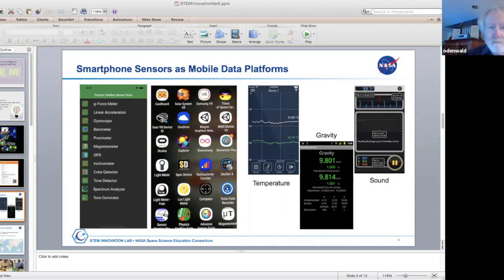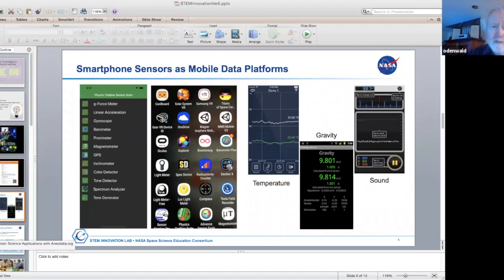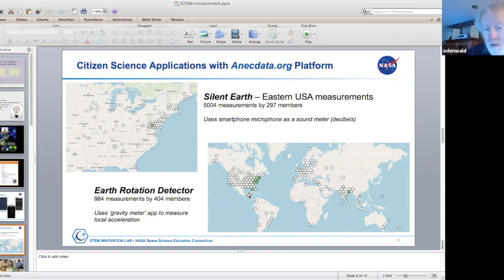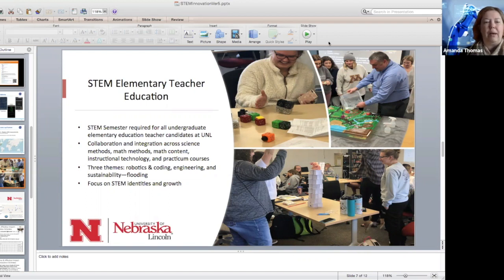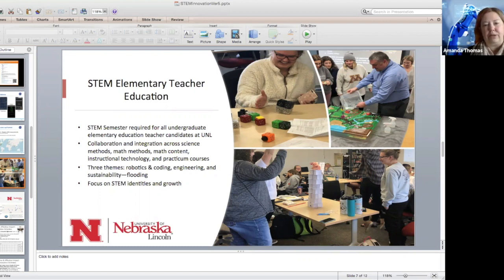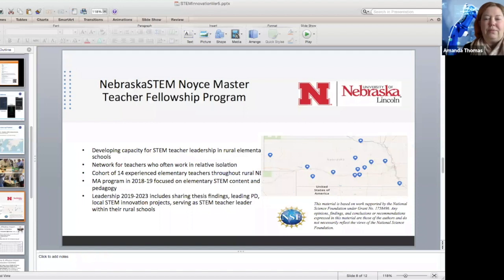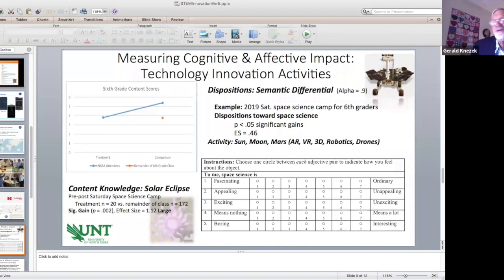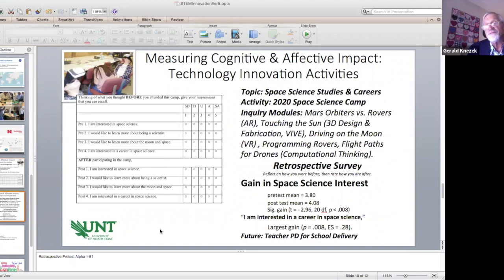Panel: Using Innovative Technologies to Support STEM Teaching and Learning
A newly created STEM Innovation Special Interest Group (SIG) focuses on how innovative technologies can support STEM learning activities. The panel presentations from different perspectives related to STEM Innovation in education will be presented. The audience will be involved in a guided discussion of the topic of STEM Innovation.